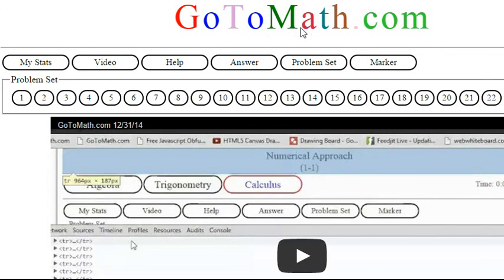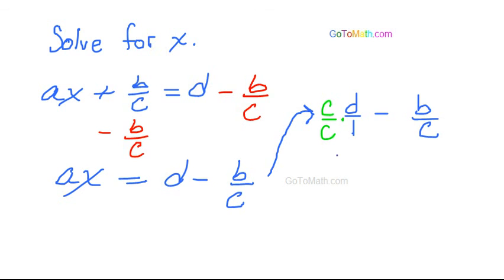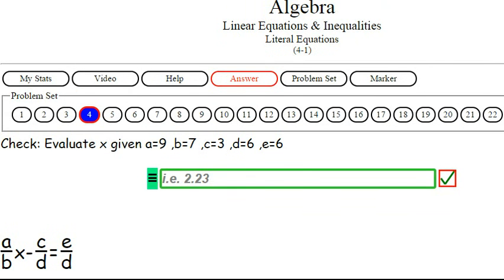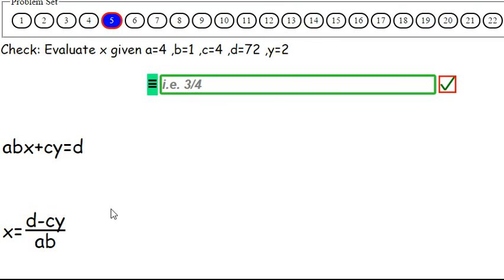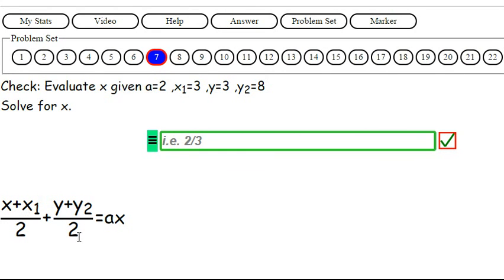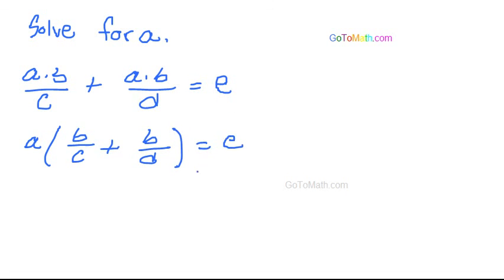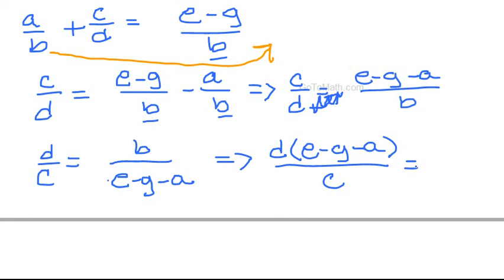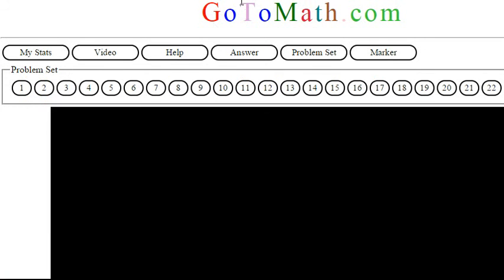Algebra Literal Equations